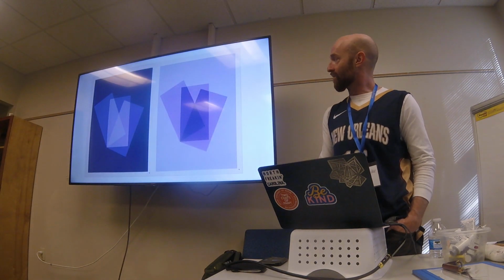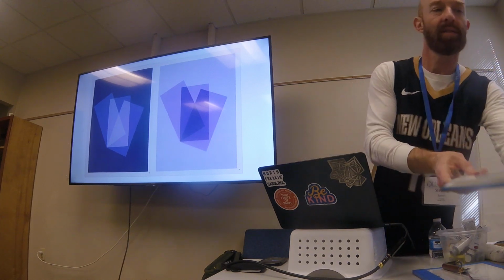Class 4 part 3